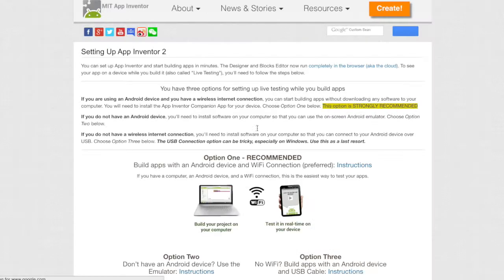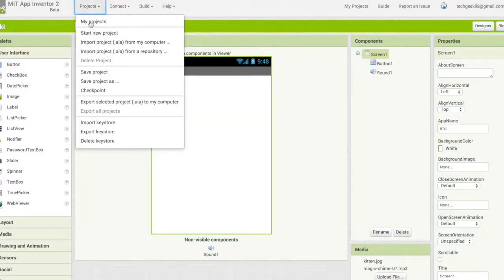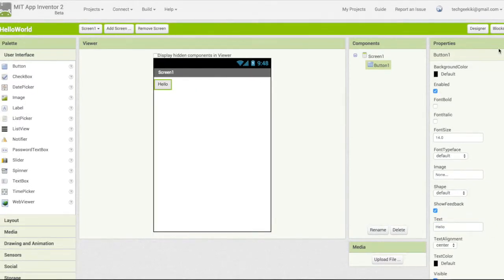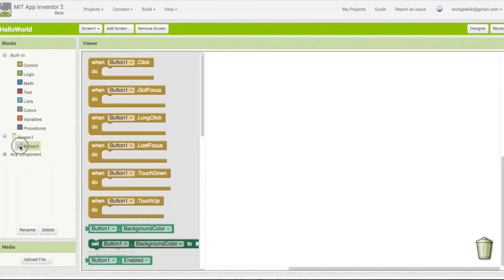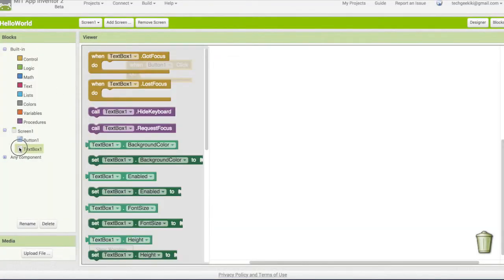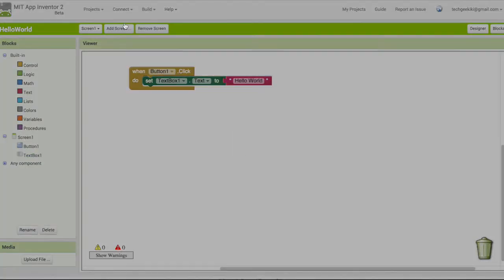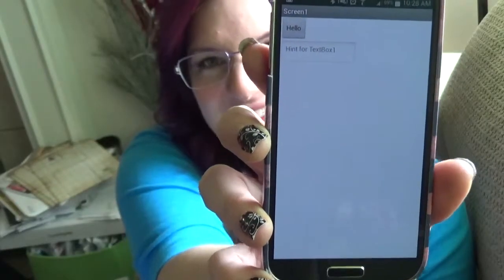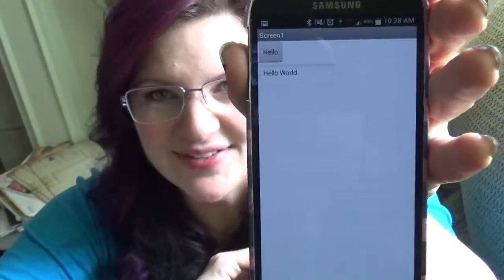Friday Fun Facts - App Inventor 2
Play for yourself at ai2.appinventor.mit.edu